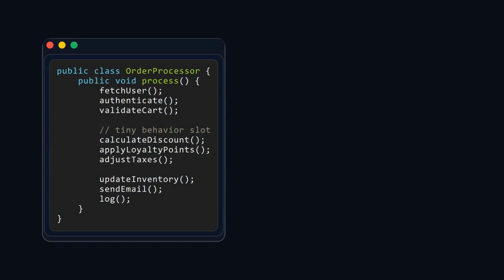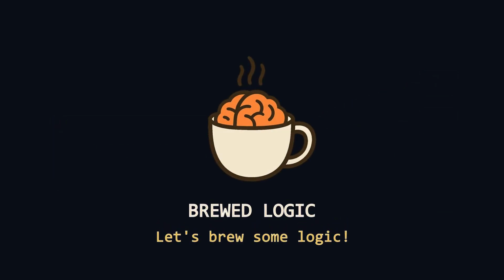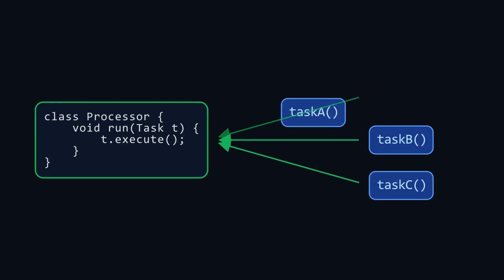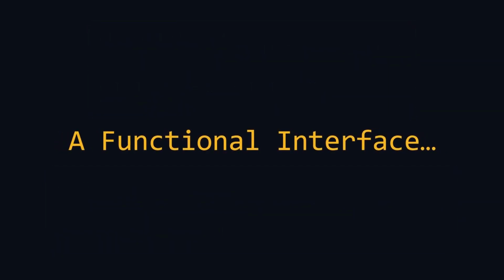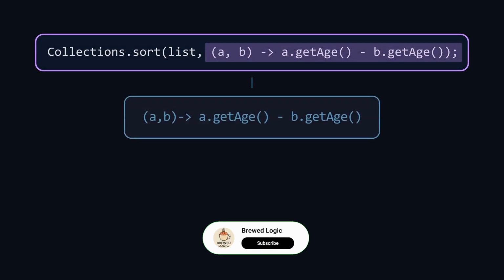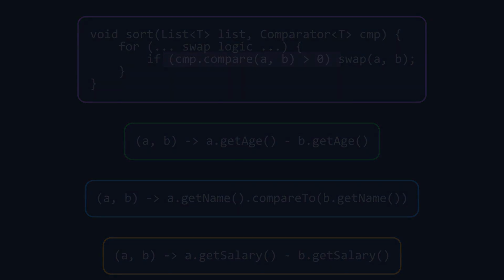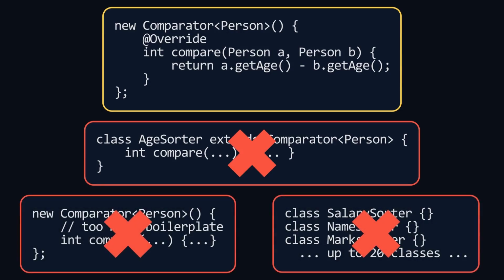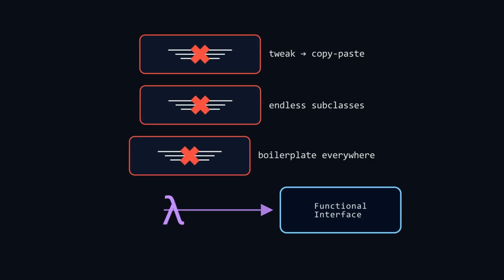Functional Interfaces And Lambdas Explained in 5 mins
Are functional interfaces actually overrated… or do we just misunderstand how they work with lambdas?
In this video, I break down the real connection between lambdas and functional interfaces in Java. Why one can’t exist without the other, and what’s really happening behind the scenes.

I’ll walk through simple examples, clear explanations, and a bit of under the hood Java magic so the whole concept finally clicks.
If you’ve ever been confused about how lambdas work or why functional interfaces even exist, this will help a lot.

In this video:

What functional interfaces are (in plain English)

How lambdas actually get converted under the hood

When functional interfaces are genuinely useful

Hope this helps you write cleaner, more modern Java code.